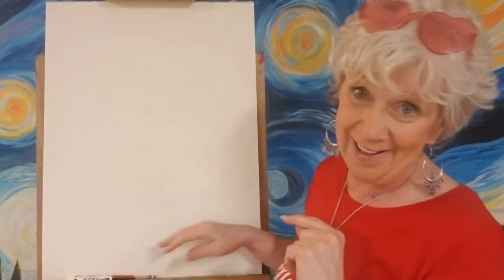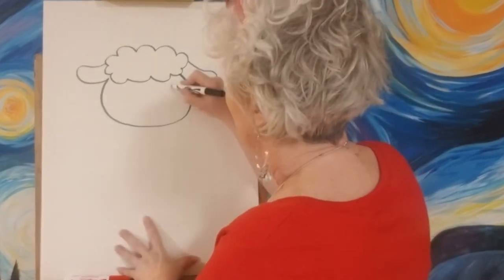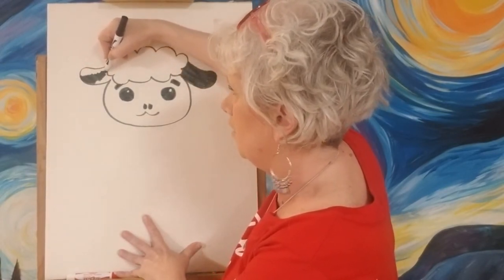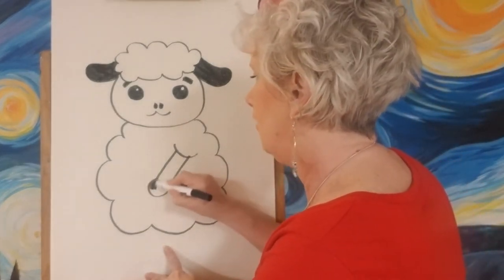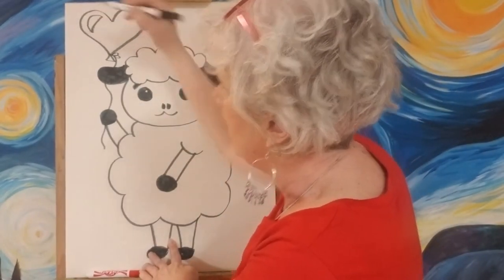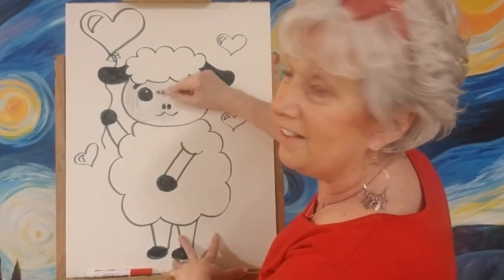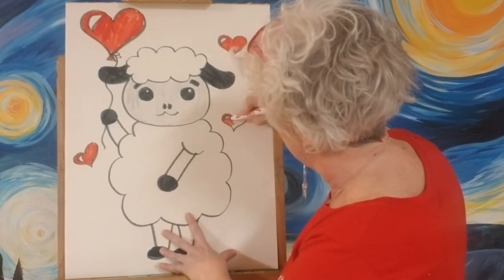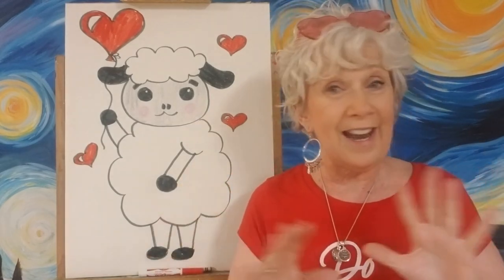Art with Angela / Day #134 / Valentines Day Ewe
Happy Valentines Day to Ewe